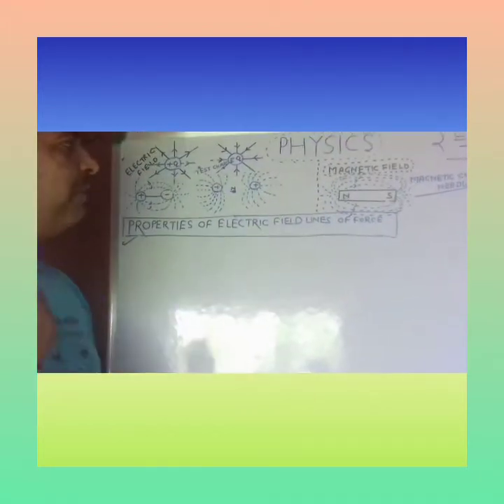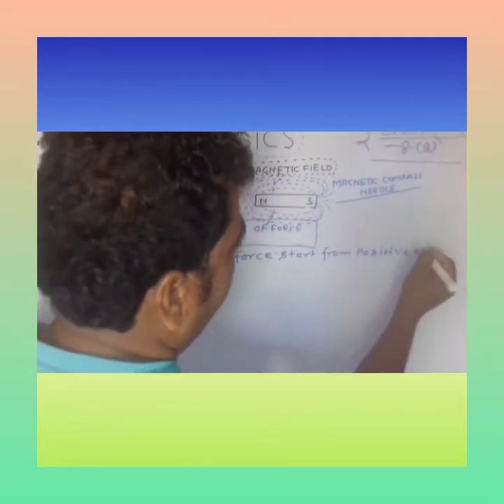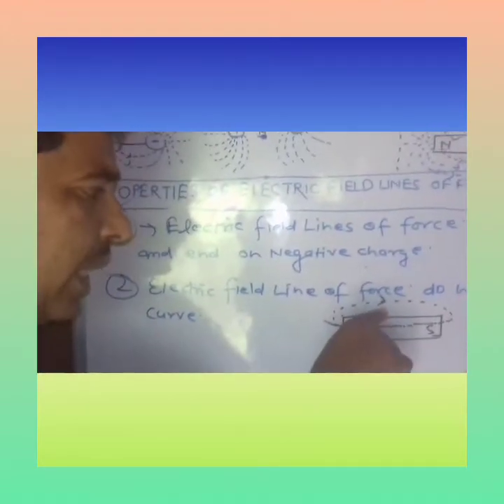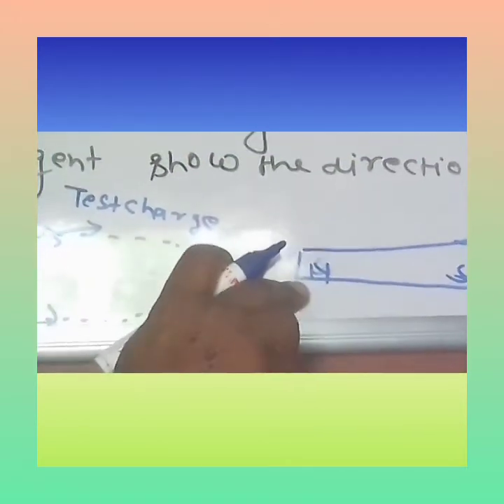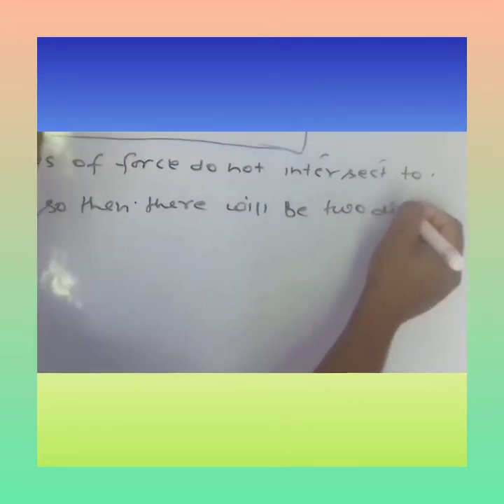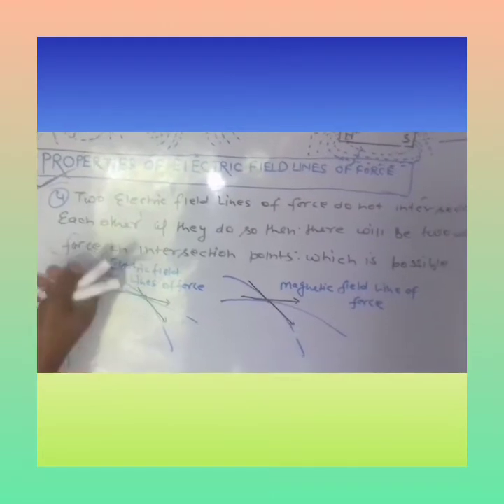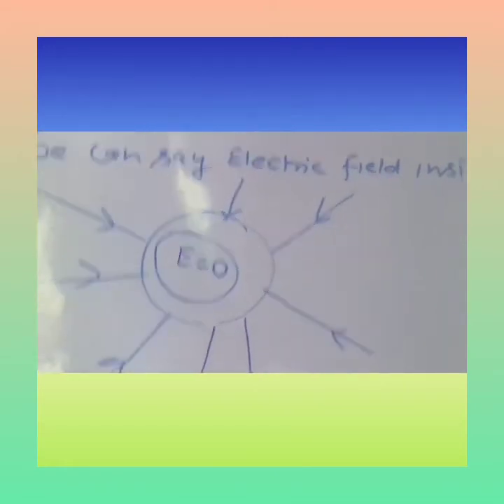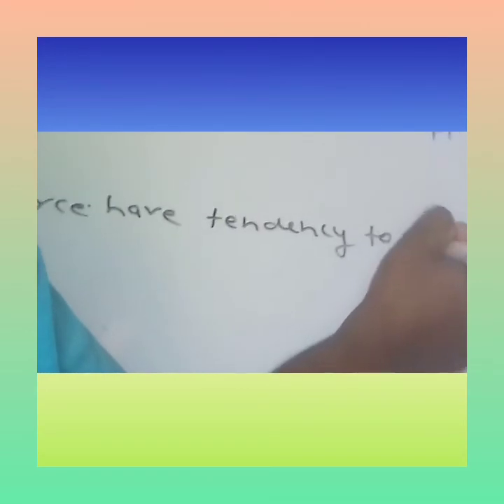Properties of Electric field